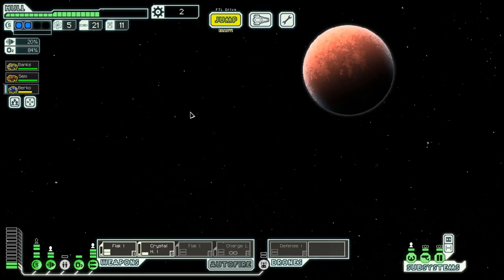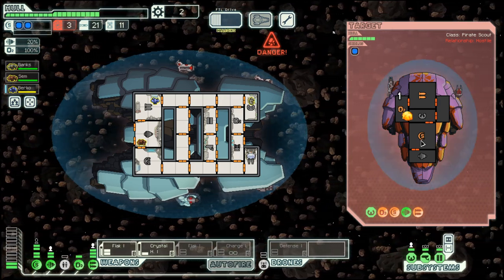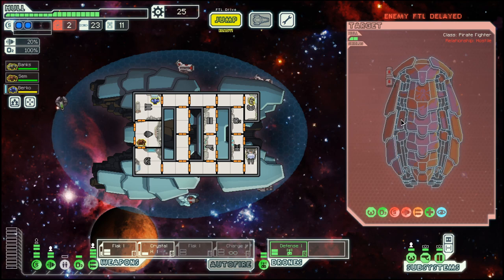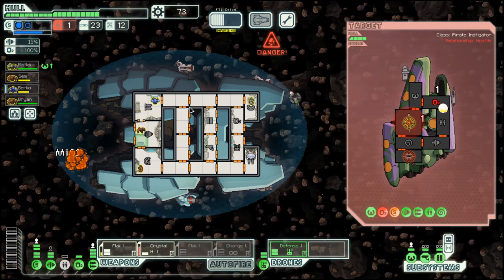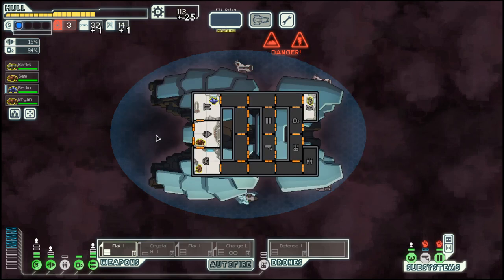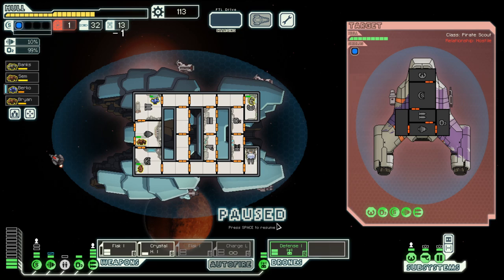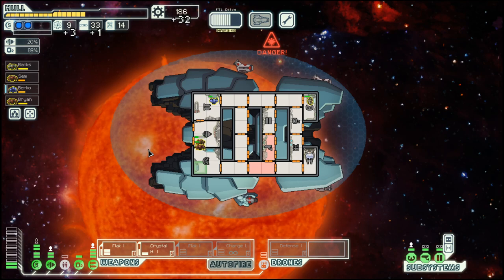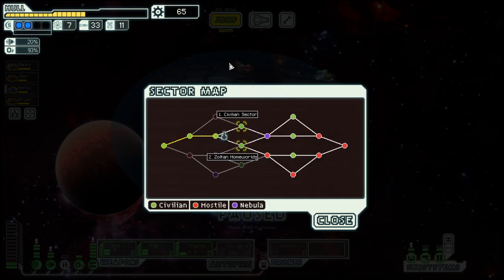FTL - S40E3: Rock Cruiser C - Powering the next Weapon